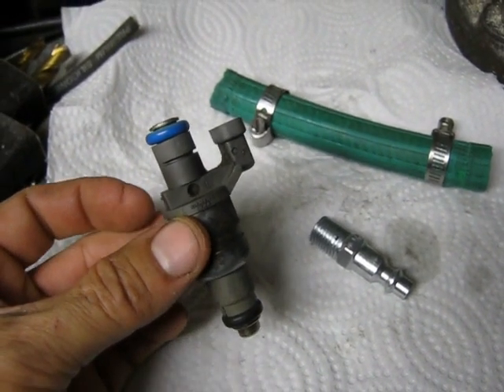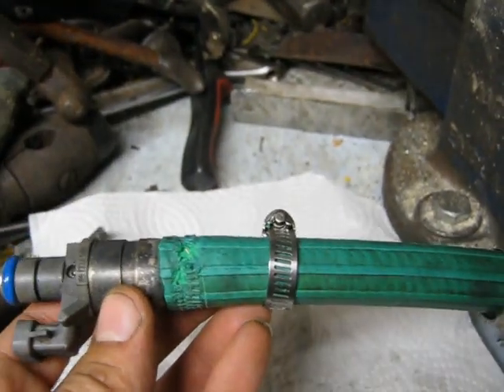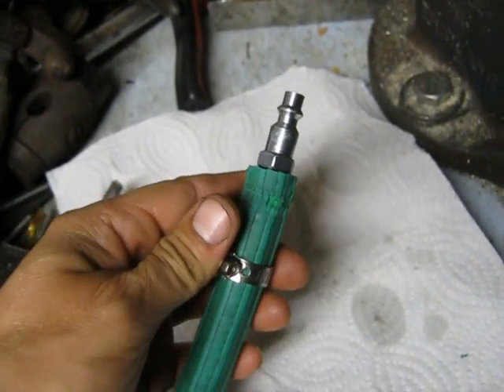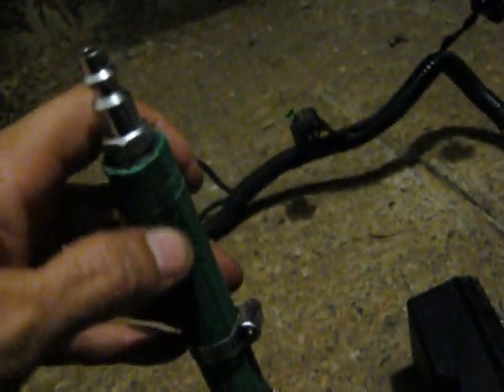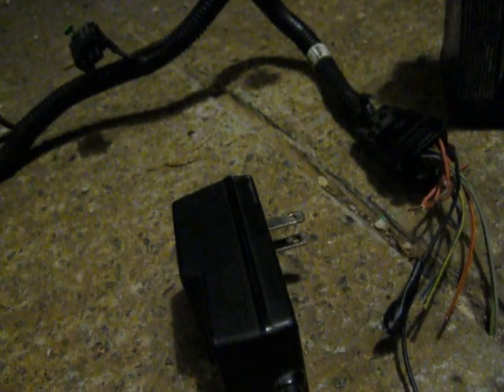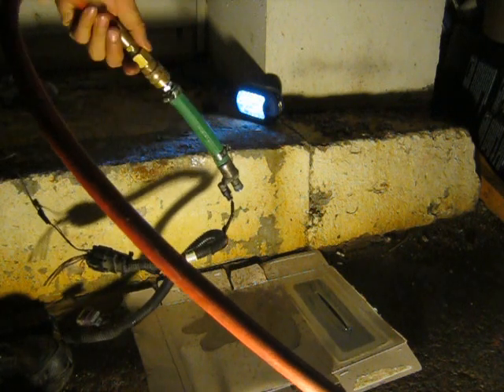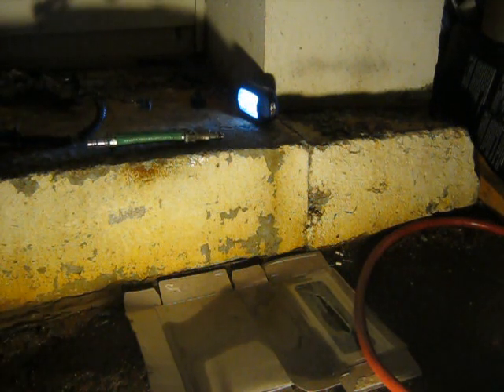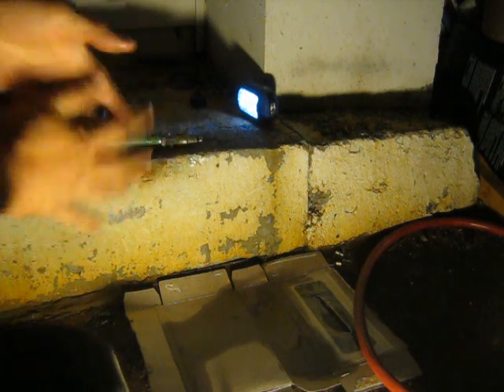Homemade Fuel Injector Cleaner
A homemade device to clean fuel injectors from a gasoline engine.
Note, this can be dangerous, as the spraying cleaner can be flammable, as well as toxic. Do only in a well ventilated area with no ignition sources. Wear safety equipment such as safety glasses and gloves, a full face mask should be worn also in case the spray hits you. Wash with soap and water when finished the job, to remove any fuel injector cleaner from your hands.